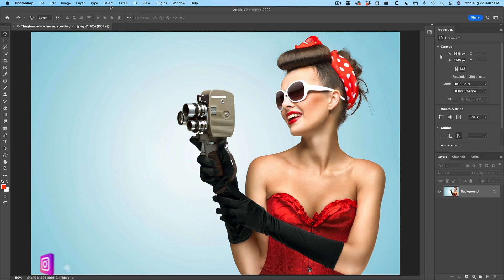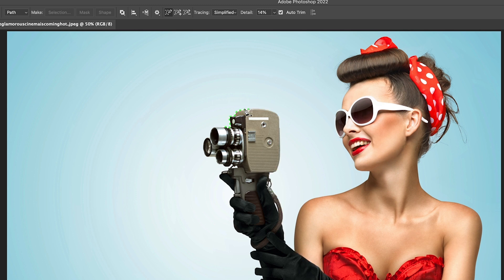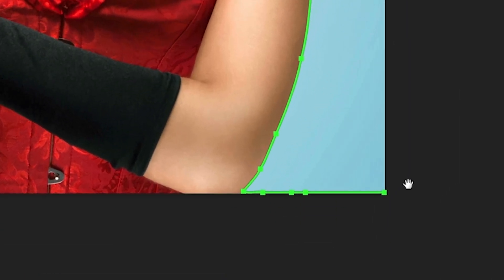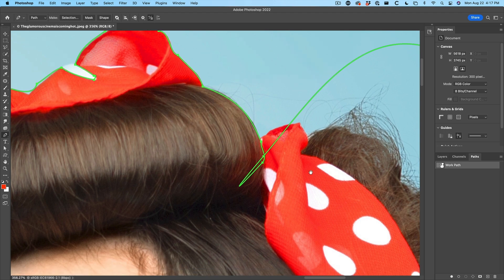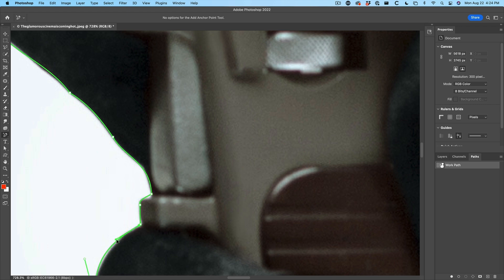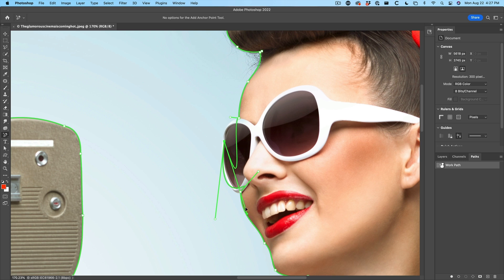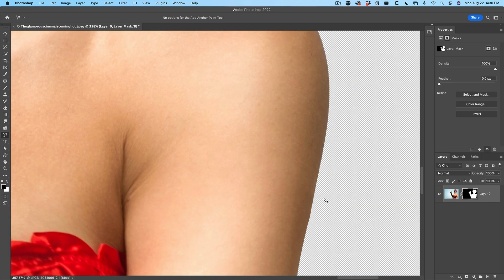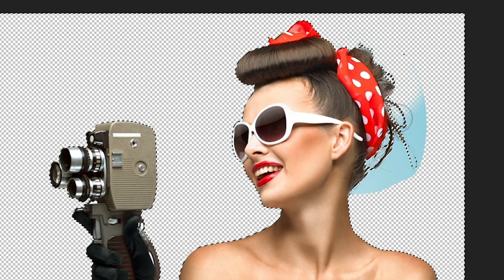SECRET photoshop tool makes excellent selections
How to use Content Aware Trace in Photoshop to get awesome selections and clean paths automatically. Colin Smith shows you how to use this powerful hidden tool. Automatically create paths with the super pen tool.
0:00 intro
0:10 Turning on the secret tool
0:41 tool Settings
1:08 Making the selection
01:51 Fix path, close the gaps
03:45 Refine the Path
06:47 Fix the hair